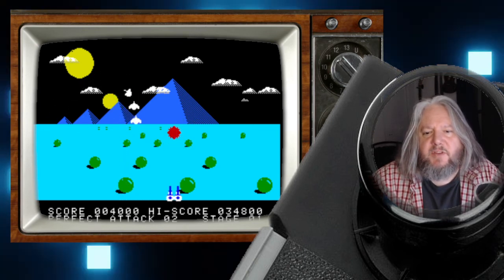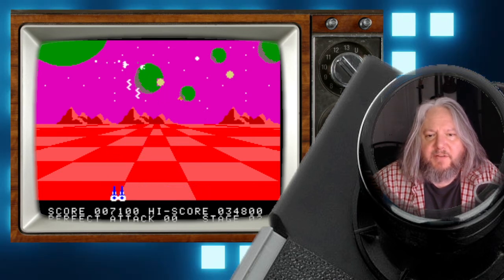HITOGIFY - COLECOVISION - A.E.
My videos primarily focus on the rock group KISS and the ColecoVision video game system.